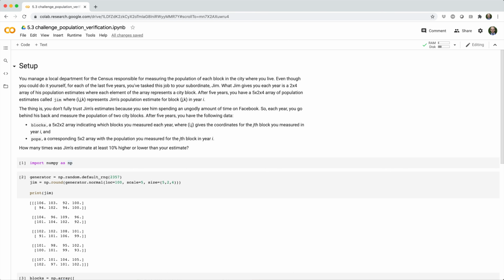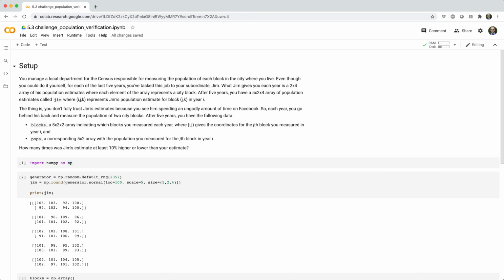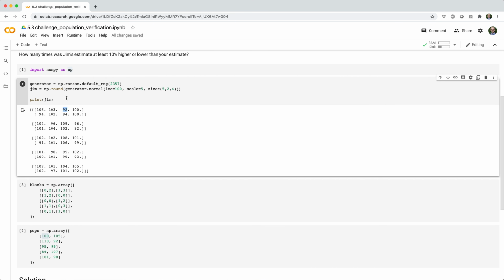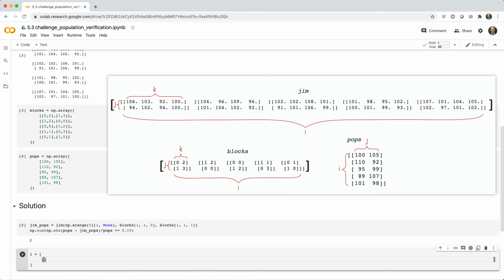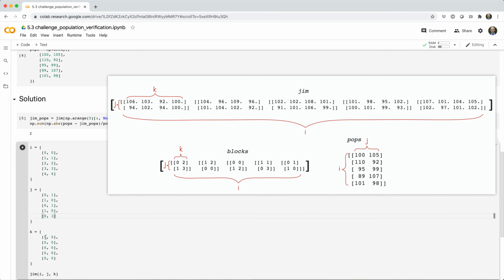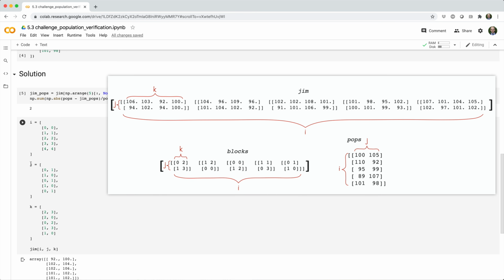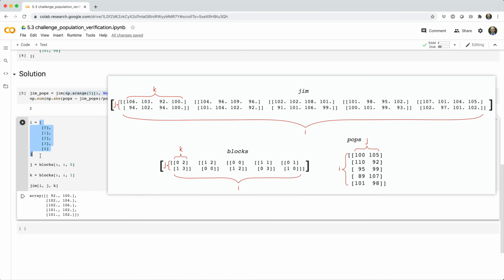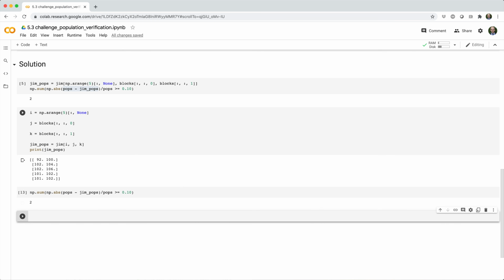Python NumPy For Your Grandma - 5.3 Challenge: Population Verification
You manage a local department for the Census responsible for measuring the population of each block in the city where you live. Even though you could do it yourself, for each of the last five years, you've tasked this job to your subordinate, Jim. What Jim gives you each year is a 2x4 array of his population estimates where each element of the array represents a city block. After five years, you have a 5x2x4 array of population estimates called "jim" where (i,j,k) represents Jim's population estimate for block (j,k) of year i.

The thing is, you don't fully trust Jim's estimates because you see him spending an ungodly amount of time on Facebook. So, each year, you go behind his back and measure the population of two city blocks. After five years, you have the following data:

- blocks, a 5x2x2 array indicating which blocks you measured each year where (i,j) gives the coordinates for the *j*th block you measured in year *i*, and
- pops, a corresponding 5x2 array with the population you measured for the jth block in year i.

How many times was Jim's estimate at least 10% higher or lower than your estimate?

0:00 - intro / setup
2:21 - solution